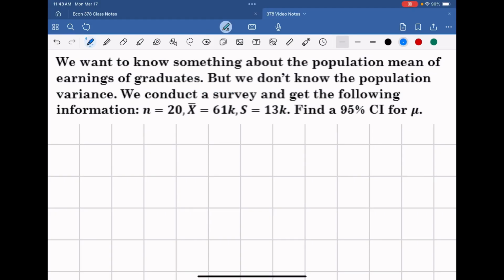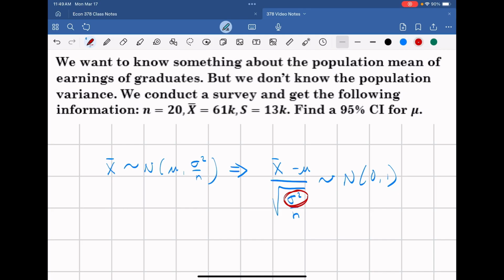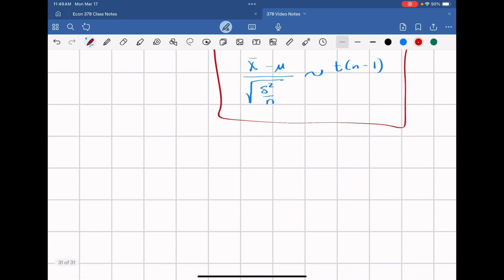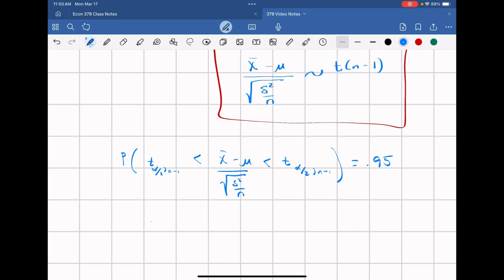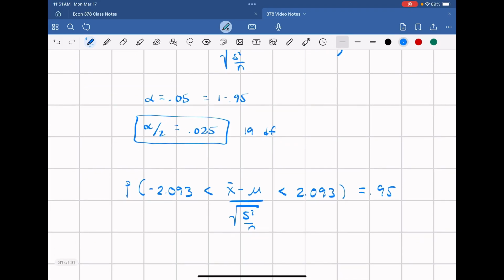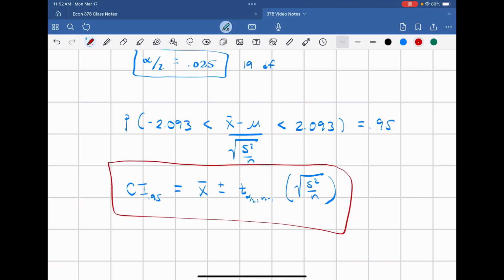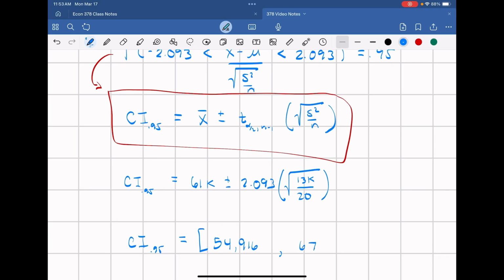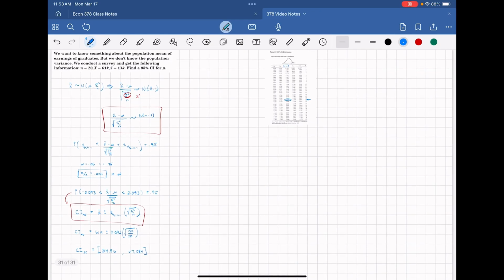18 Confidence Intervals: with Sample Variance